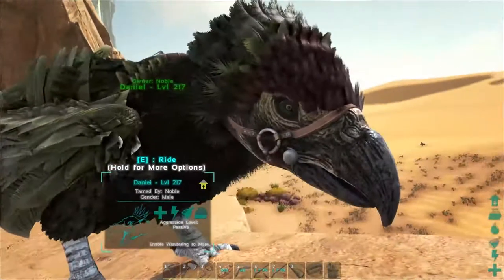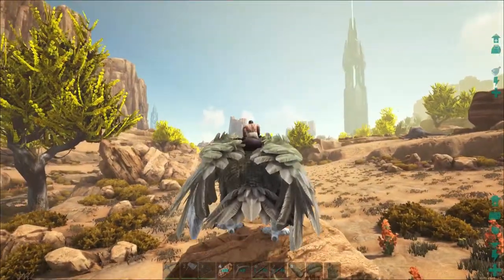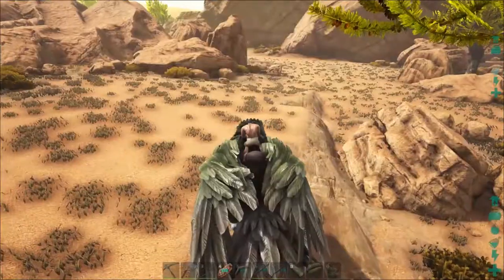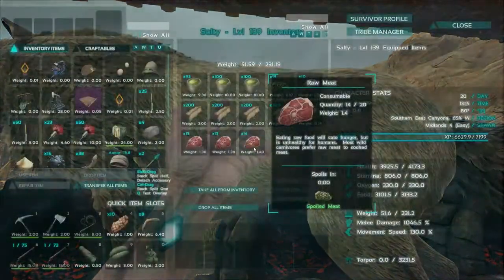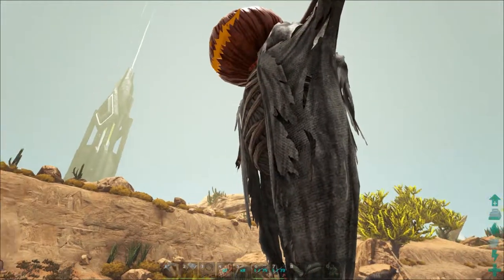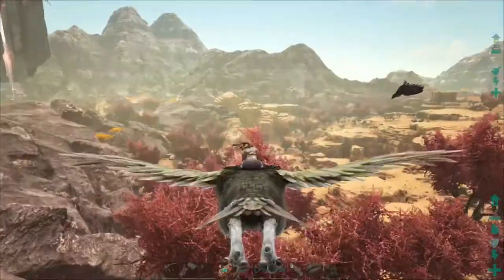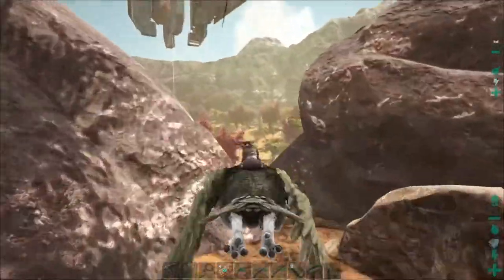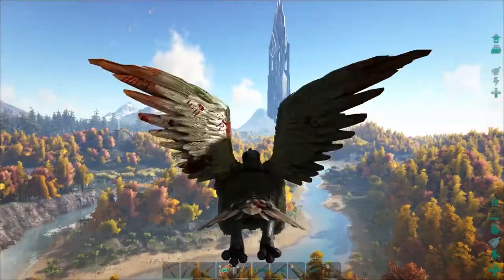Crossover - ARK: Scorched Earth Single Player - E12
Life happened, but I'm back! Just wanted to talk with you for a bit, and tell you how to get better health and strength on your dinos.

You can find your Single Player Game.ini file here: /Steam/steamapps/common/ARK/ShooterGame/Saved/Config/WindowsNoEditor/Game.ini

Game Description

Follow Nob1e J0n